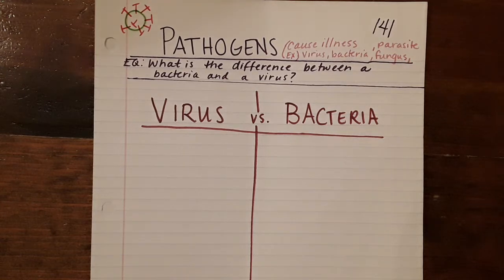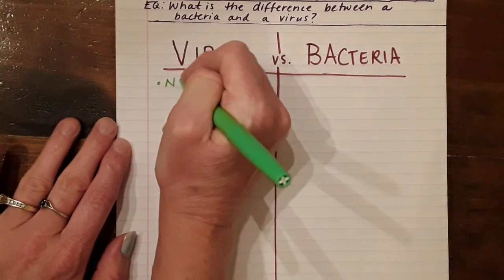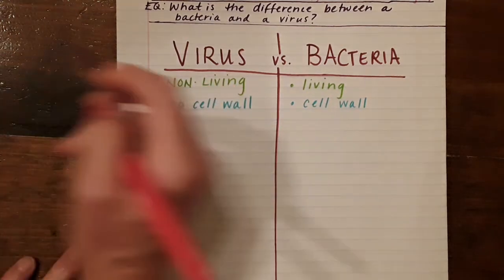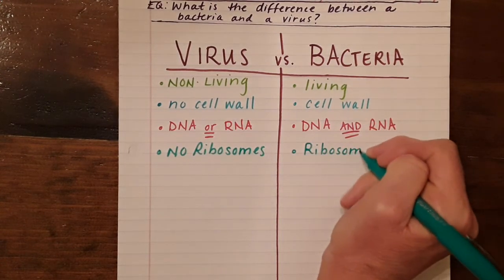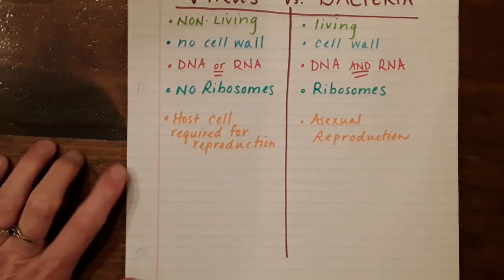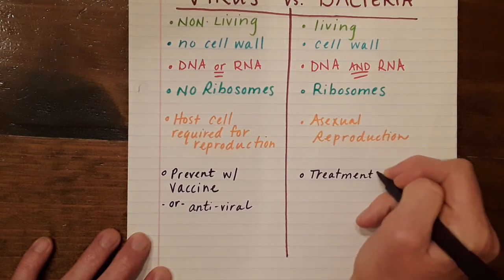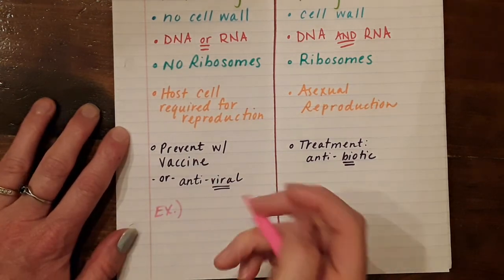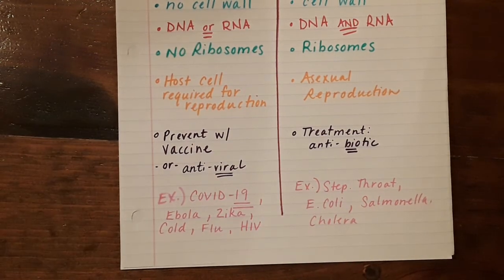Pathogen Quicknotes w/ Mrs. Cooper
T-Chart quick-notes differentiating viruses from bacteria.